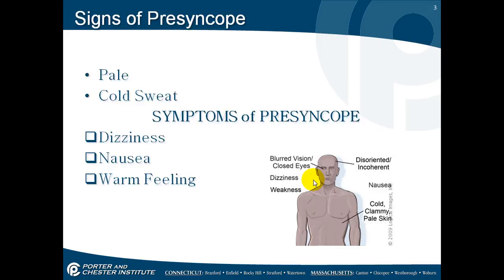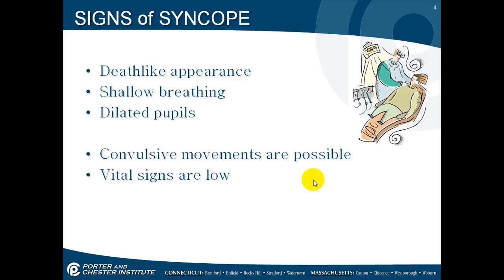Medical Emergency Syncope